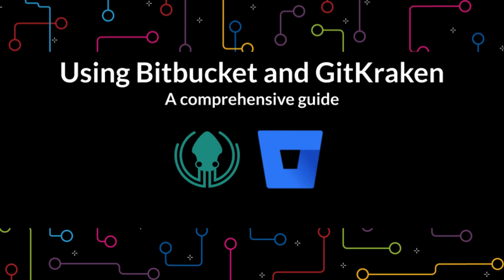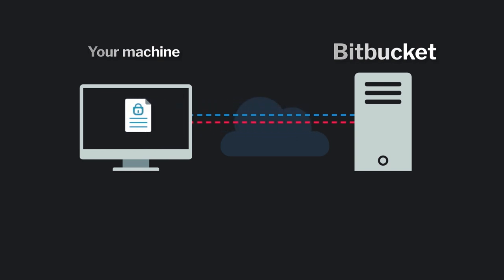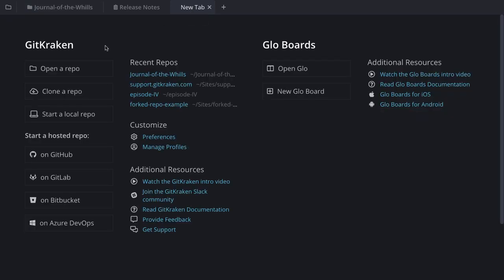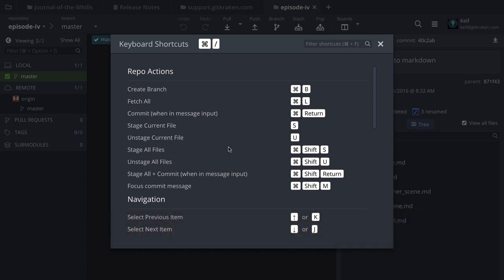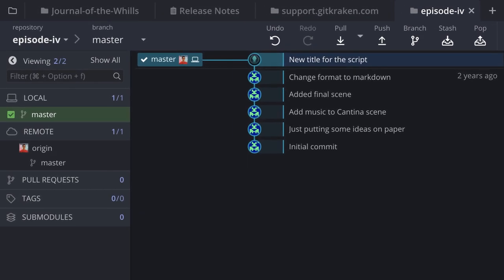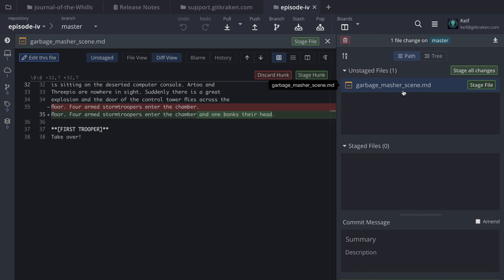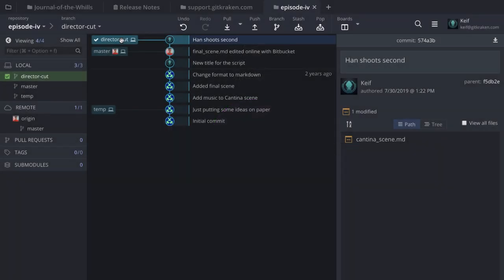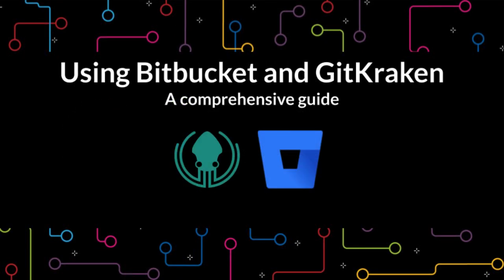How to use Bitbucket with GitKraken Git GUI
If your team is using Bitbucket.org or Bitbucket Server to host your repositories, the GitKraken Git GUI can help streamline your workflow and make working with Git much more intuitive! Distribute this tutorial video to your team, and you’ll have everyone up and running with Git, Bitbucket, and GitKraken Git GUI in half an hour.

This video covers the following topics; use the links to quickly jump ahead:
- Authenticating with Bitbucket (1:55)
- Generating an SSH key with GitKraken (3:28)
- Setting up Bitbucket Server integration (6:26)
- Opening an existing repo (9:15)
- Cloning a repository (10:14)
- Making a change, staging and committing (12:07)
- Working with remote repositories (17:21)
- Pulling a change from a Bitbucket remote (19:19)
- Undo (23:00)
- Creating a feature branch and pull request (25:26)